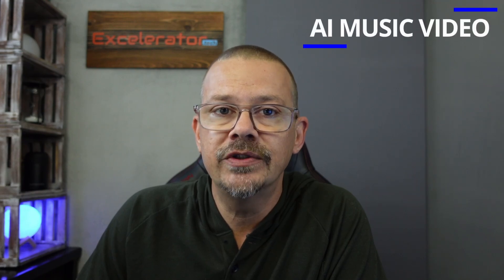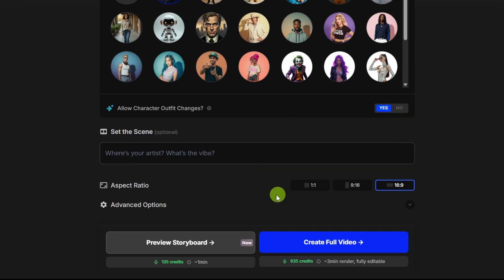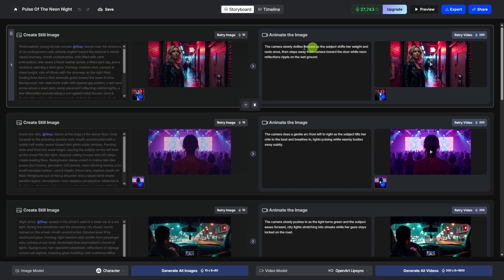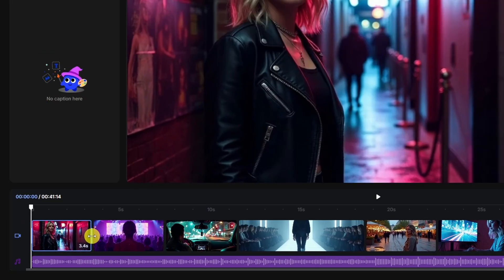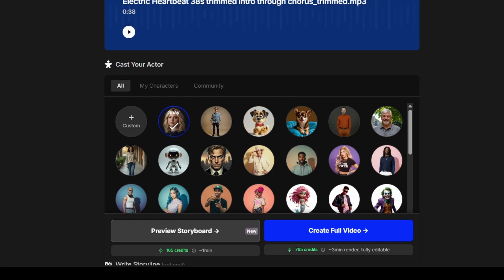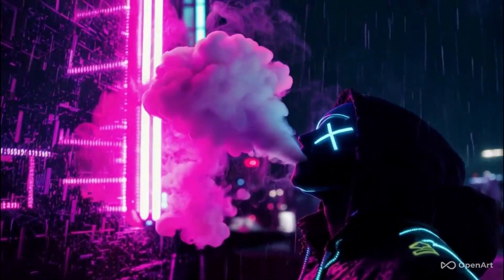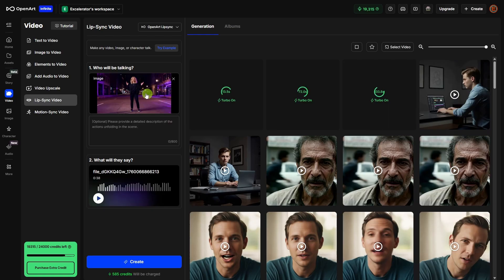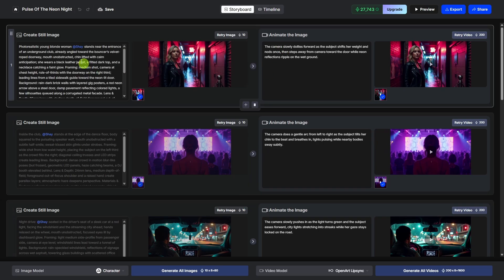Make an AI Music Video with OpenArt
Make an AI Music Video with  OpenArt AI. I'll show you how to use the OpenArt AI Story tool to create an AI Music Video in 4 styles: Singing (AI Lip Sync), Narrative (storytelling), Visualizer (a bit more abstract), and Lyrics (the text of the lyrics on objects.)

I'll also show you how to use the OpenArt AI Lip Sync video tool with your song and a photo to create a singing character video. Then I'll combine pieces from all of these generations into one AI Music Video.

You'll see all the modes and options in OpenArt for making an AI Music Video, along with the results (good and not so good!)

🎵 The song "Electric Heartbeat" (only intro and chorus used in this video) created on Suno:

Chapters:
00:00 OpenArt AI Music Video Awards
00:39 OpenArt AI Story Tool
01:08 How to make a singing AI music video
04:29 Results: Singing AI Music Video
05:11 Edit Music Video
09:09 How to make a Narrative AI music video
10:58 Results: Narrative AI music video
12:05 Make a Visualizer AI music video
12:57 Results: Visualizer AI music video
13:35 Make a Lyrics AI music video
14:37 Another AI music video idea...
14:49 Create singing Ai lip sync footage
16:43 Combine AI music videos
17:41 Results: AI Music Video assembled in video editor